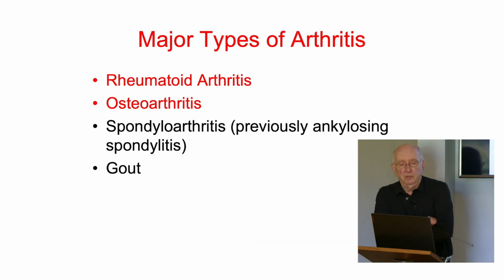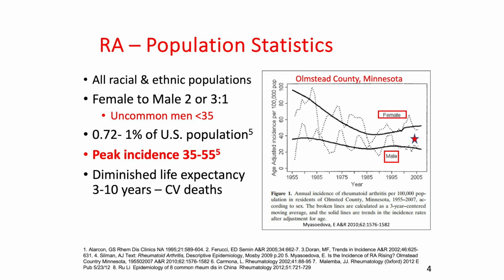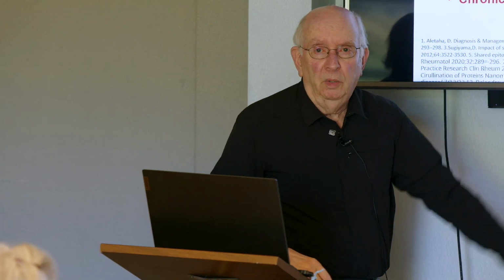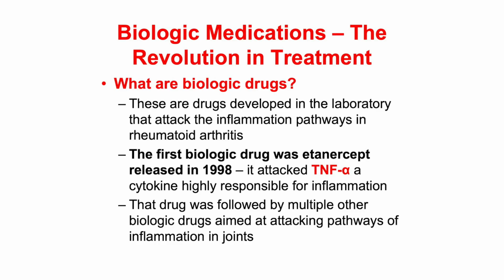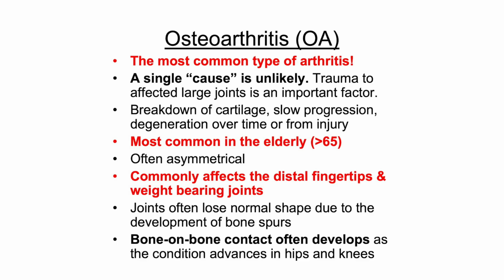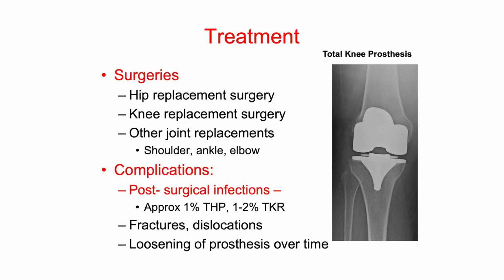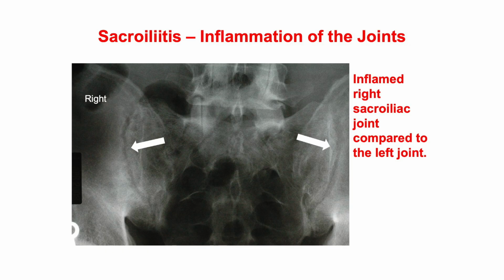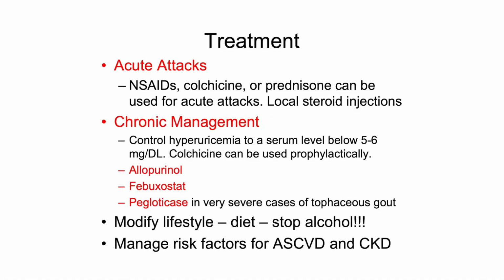Arthritis 101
A review of the four most common forms of Arthritis and the latest treatments for each.